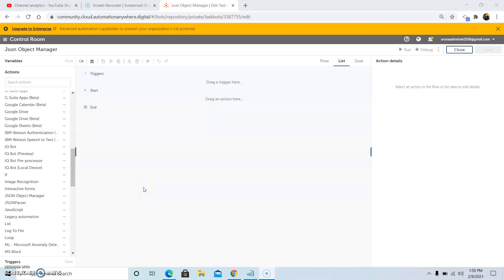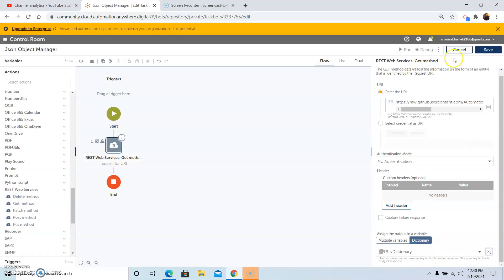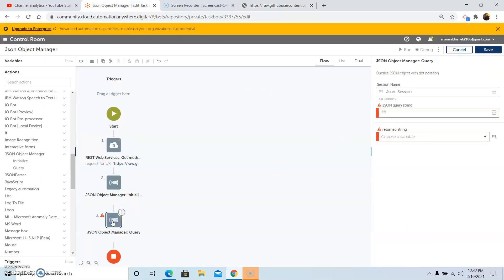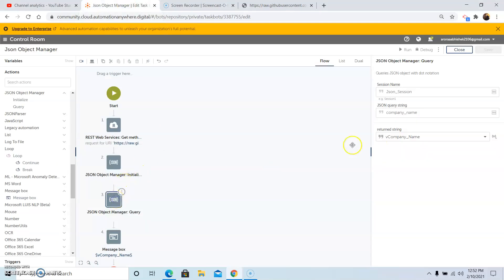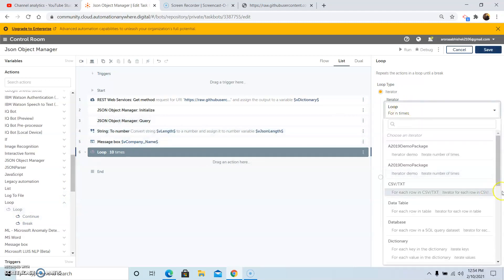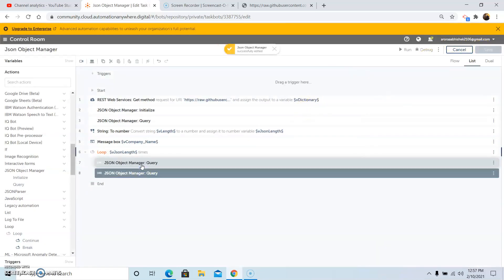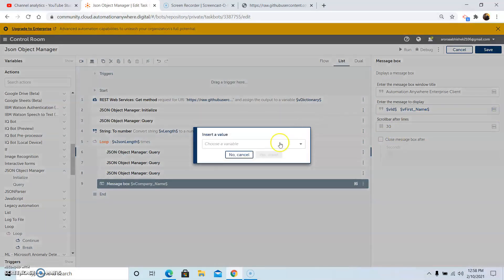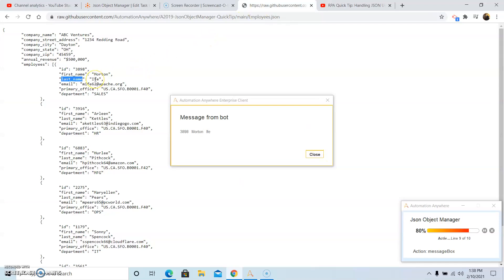A2019 Json Object Manager | How to use Json Object Manager | Automation Anywhere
In this video we have discussed how to use Json Object Manager using A2019 Automation Anywhere. We have also discussed how to query and initialize json string to fetch and retrieve values.

If you have any queries then please raise your queries in the comment section and I will be more than happy to answer all your queries.